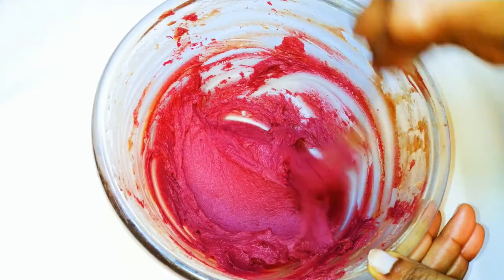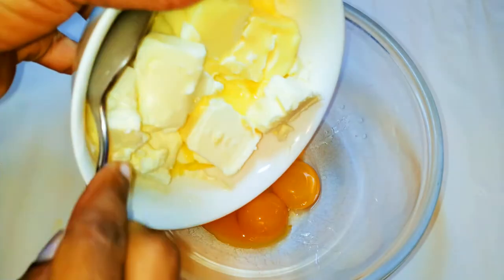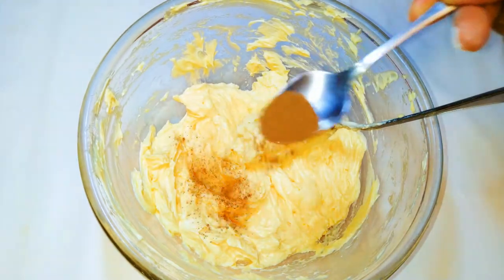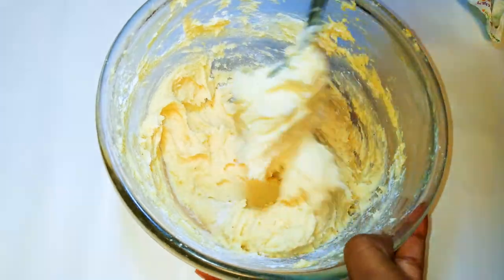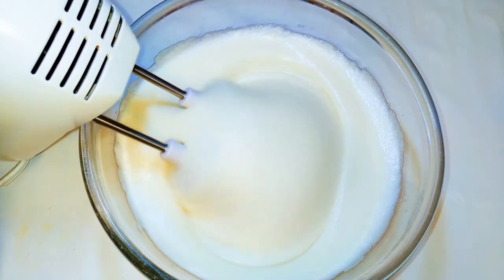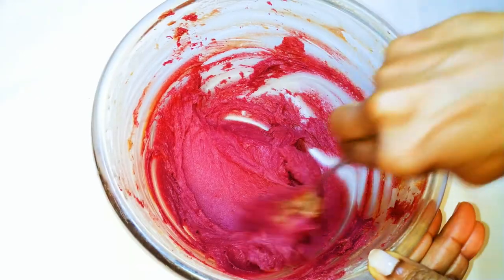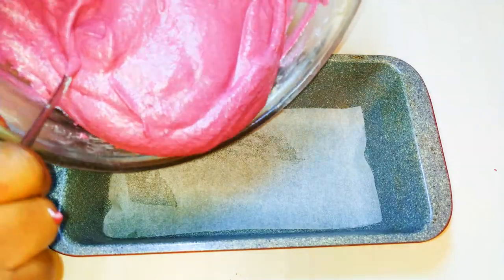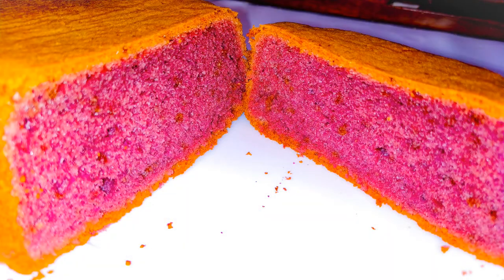You Will Definately Love This Smooth And Soft Purple Velvet Cake. Natural Colours Only.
This velvet cake came out way better than I expected and the taste is just over the moon.

Ingredients:
Flour: 200g (7.05oz)
Sugar: 150g (5.29oz)
Butter: 200g (7.05oz)
Eggs: 6 medium sized
Baking powder: 15g (0.53oz)
Cocoa powder: 1 tablespoon
Colour red(powder): 30g (1.o6oz)
Vanilla essence: 1 teaspoon

Ingrédients:
Farine : 200g (7.05oz)
Sucre : 150g (5.29oz)
Beurre : 200g (7.05oz)
Oeufs : 6 de taille moyenne
Poudre à pâte : 15 g (0,53 oz)
Cacao en poudre : 1 cuillère à soupe
Couleur rouge (poudre): 30g (1.o6oz)
Essence de vanille : 1 cuillère à café

Ingredientes:
Harina: 200 g (7.05 oz)
Azúcar: 150 g (5,29 oz)
Mantequilla: 200 g (7.05 oz)
Huevos: 6 medianos
Polvo de hornear: 15 g (0.53 oz)
Cacao en polvo: 1 cucharada
Color rojo (polvo): 30g (1.o6oz)
Esencia de vainilla: 1 cucharadita

原料：
面粉：200 克（7.05 盎司）
糖：150 克（5.29 盎司）
黄油：200 克（7.05 盎司）
鸡蛋：6个中等大小
泡打粉：15g（0.53oz）
可可粉：1汤匙
颜色红色（粉末）：30g（1.o6oz）
香草精：1茶匙

مكونات:
دقيق: 200 جم (7.05 أوقية)
السكر: 150 جم (5.29 أونصة)
زبدة: 200 جم (7.05 أوقية)
- 6 بيضات متوسطة الحجم
مسحوق الخبز: 15 جم (0.53 أونصة)
مسحوق الكاكاو: 1 ملعقة كبيرة
اللون الأحمر (مسحوق): 30 جرام (1.o6 أوقية)
خلاصة الفانيليا: 1 ملعقة صغيرة